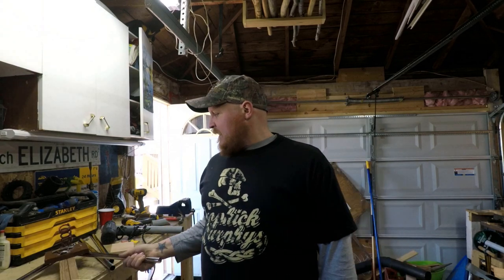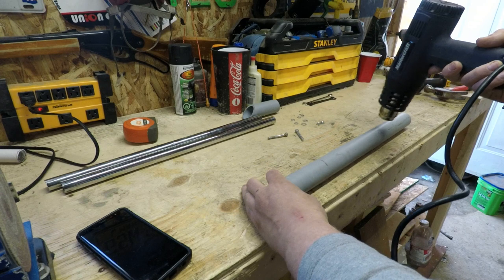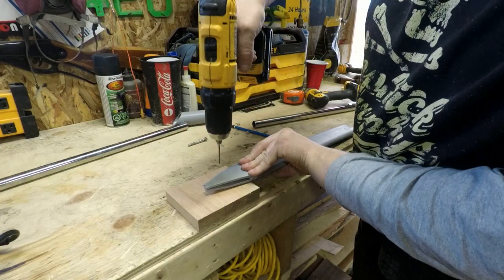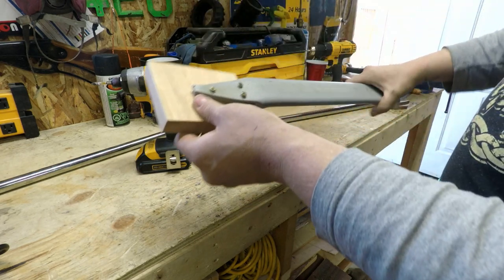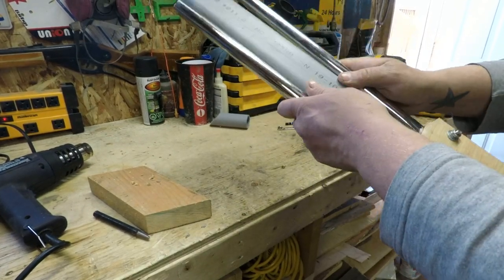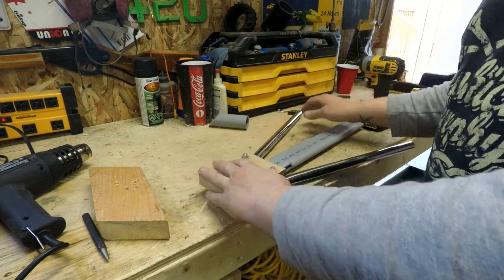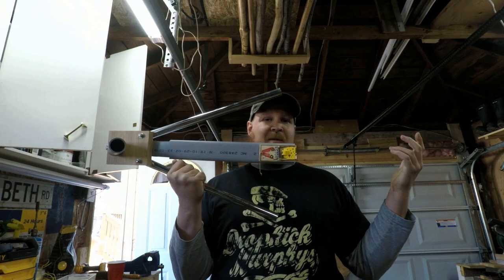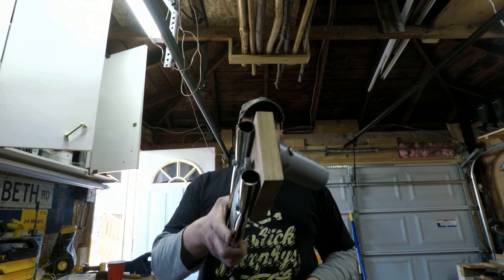DIY Jaw Jacker, Best DIY design! Automatic hook setter!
This is my second version. I think this is one of the best DIY Jaw jacker builds out there. Excited to test it in the field! All the parts for the build can be found at a local hardware store.
My short on the Original design